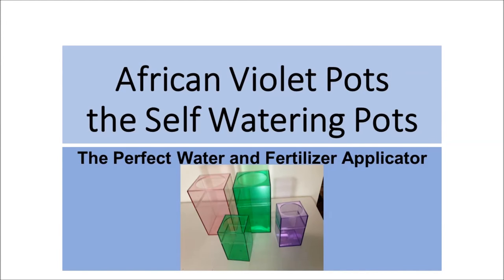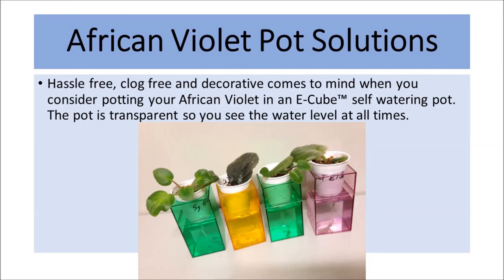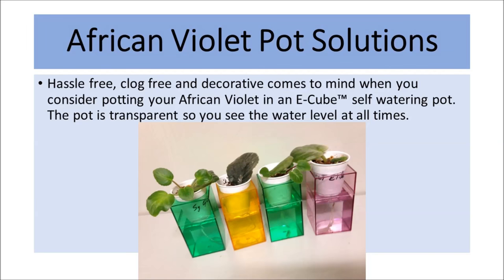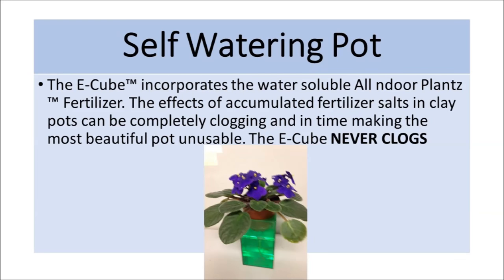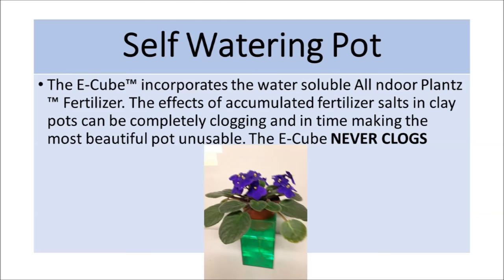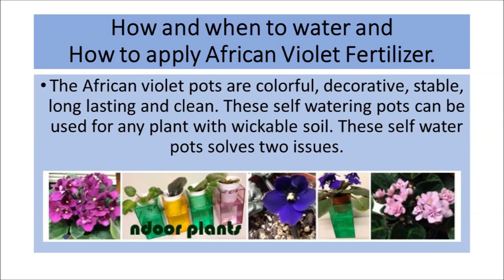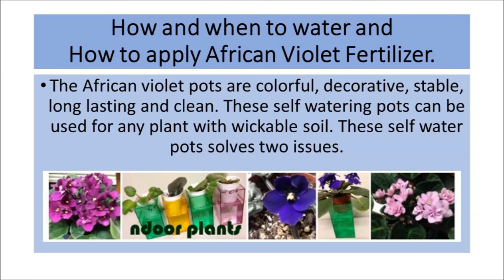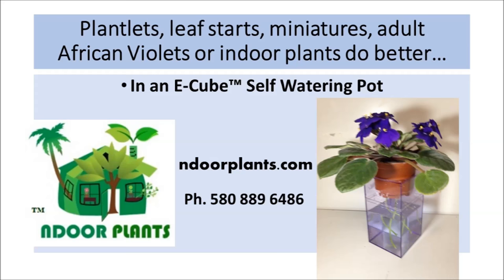African Violet Pots Governors Island, NJ - Self Watering Pots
African Violet Pots, 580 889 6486,
The Self Watering Pots, The Perfect Water and Fertilizer Applicator
African Violet Pot Solutions Hassle free, clog free and decorative comes to mind when you consider potting your African Violet in an E-Cube™ self watering pot.  The pot is transparent so you see the water level at all times.
Self Watering Pot The E-Cube™ incorporates the water soluble All ndoor Plantz ™ Fertilizer. The effects of accumulated fertilizer salts in clay pots can be completely clogging and in time making the most beautiful pot unusable.
How and when to water and How to apply African Violet Fertilizer.
•      The African violet pots are colorful, decorative, stable, long lasting and clean. These self watering pots can be used for any plant with wickable soil. These self water pots solves two issues. Plantlets, leaf starts, miniatures, adult
African Violets or indoor plants do better In an E-Cube™ Self Watering Pot.

Related_Searches
 African Violet Pots,African Violet Pots,african violet pots, african violet pots home depot, african violet pots lowes, african violet pots how to use

 Related Videos in Channel